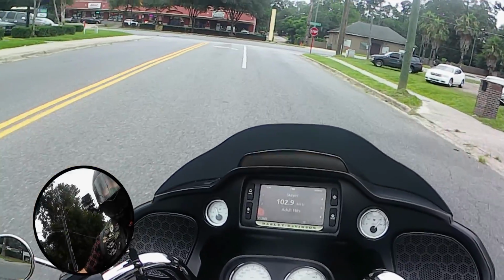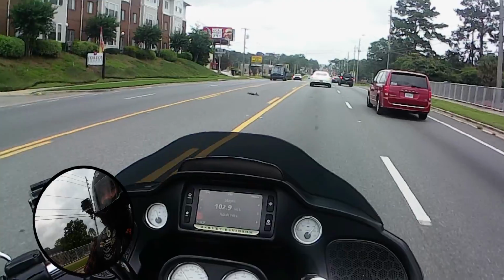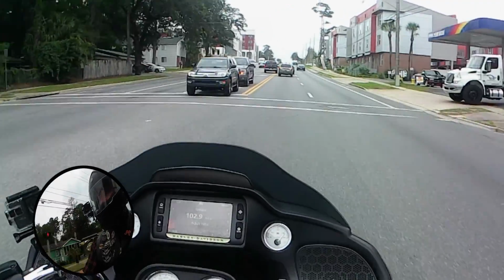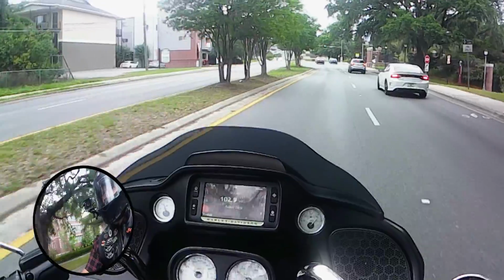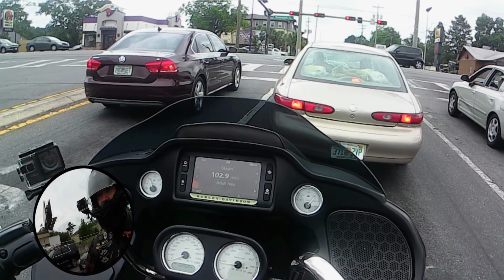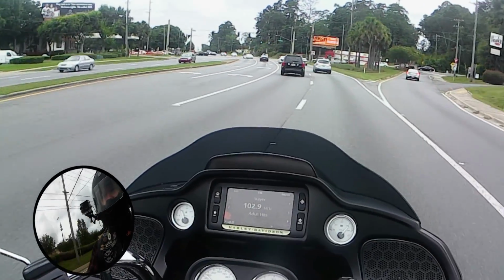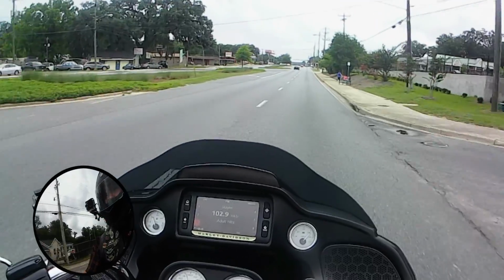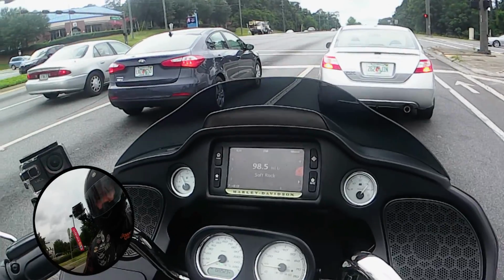ROAD GLIDE VS STREET GLIDE | TOURING BIKE COMPARISON | MOTOVLOG #8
You get two options when it comes to Harley-Davidson's fairing-equipped touring bikes: Road Glide or Street Glide. Today I decided to find out what I'm missing out on by taking a 2018 Road Glide Standard out for a test!